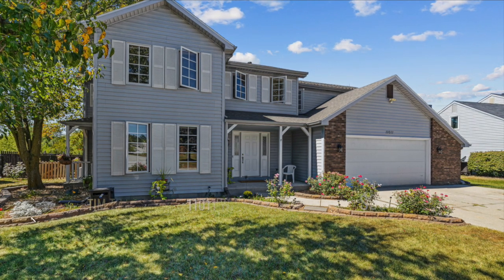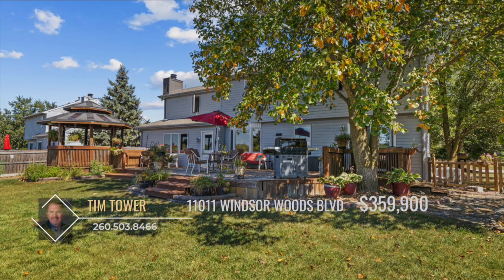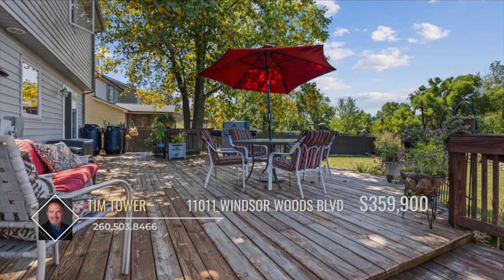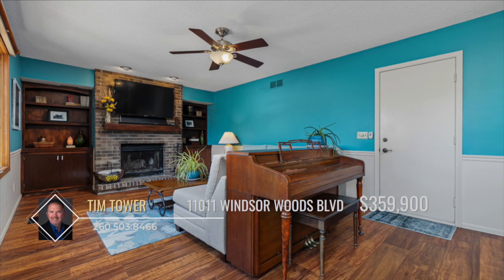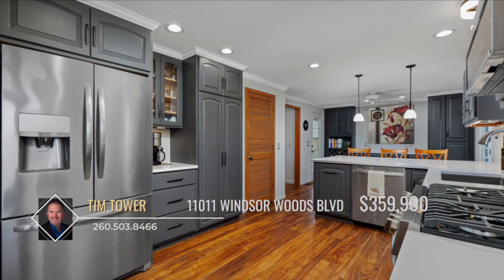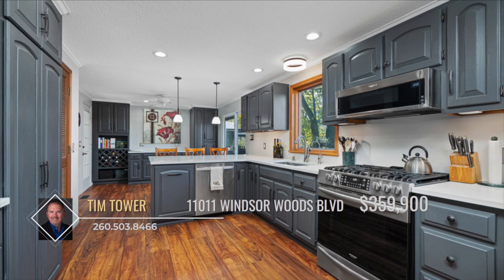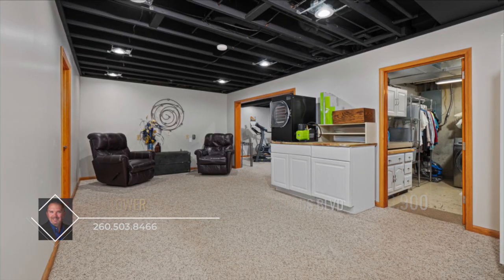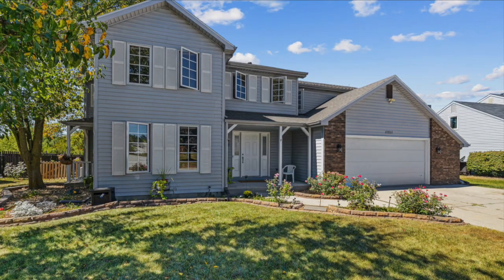11011 Windsor Woods Blvd, Fort Wayne, IN 46845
Awesome 2 story home with finished basement in NWAC school district. Close to shopping, restaurants, and YMCA. Great outdoor entertaining space with mature trees, massive deck, gazebo, fire pit as well as great view of stunning sunsets. Fenced-in back yard meets up with large community green space and wooded area with lots of space and nature to enjoy. You will be welcomed home with the covered porch that leads into the beautiful living space with new flooring on main level. Nice formal living room and finished basement with lots of storage including additional storage in the mechanical room. Family room features cozy brick fireplace flanked with built in bookcases with cabinet on each side. Spacious remodeled kitchen has two large quartz countertops, reverse osmosis water system, storage galore, lots of counter space, coffee nook, stainless steel appliances and the convenience of an eat-at breakfast bar. Half bath adjacent to kitchen has matching quartz cabinet top.Upstairs bedrooms are all spacious and and have roomy closets. New flooring and paint in updated large shared bathroom with plenty of room for a family. The owners suite has new carpet, a beautiful new walk-in shower, tall pantry cabinet and double sinks. The remodeled walk-in closet and bathroom are tucked away behind stunning barn doors for an added decorative touch. Home has two car attached garage with bump out and attic above for even more storage. Garage also has heating and air conditioning unit for all year comfort. Great property, great neighborhood, great school system.